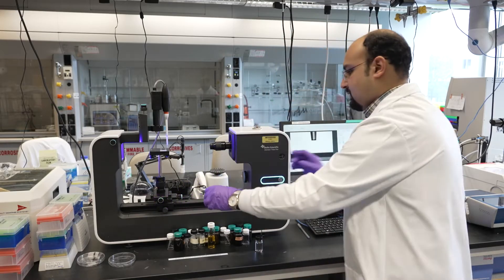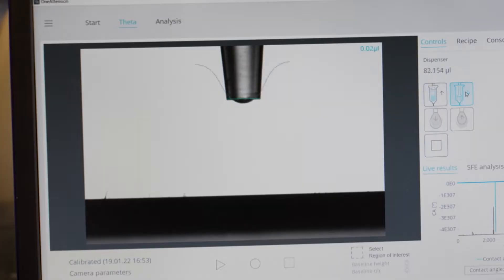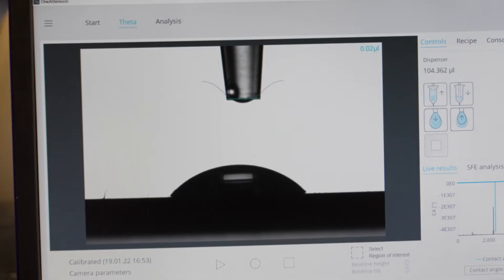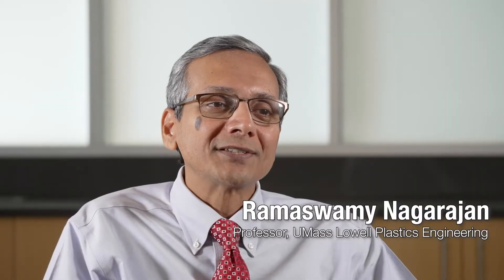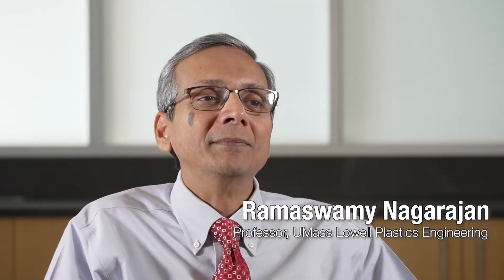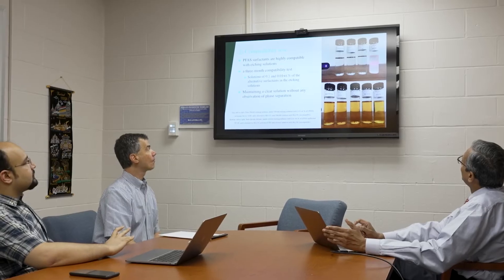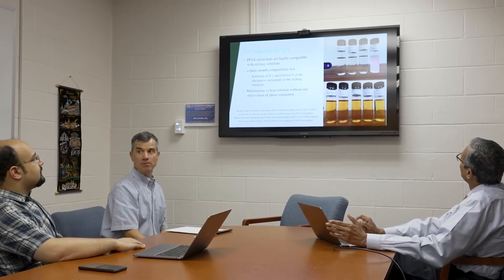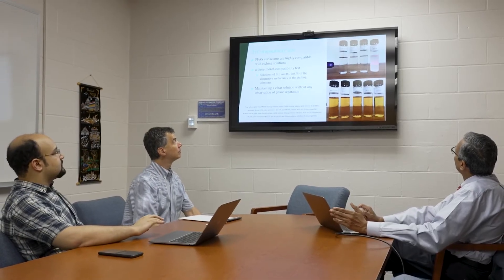Transene Company, Inc. Eliminates its Use of PFAS and Saves Money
Transene worked with the Toxics Use Reduction Institute (TURI), the Massachusetts Office of Technical Assistance (OTA), and the University of  Massachusetts Lowell (UMass Lowell) to find safer alternatives to PFAS for etching in the microelectronics industry. The research, evaluation, and implementation of the safer alternatives took place over an 18-month period and resulted in cost savings, in addition to a healthier environment for employees and customers. The safer alternative is 90 percent less expensive than the PFAS formulation that Transene was using.